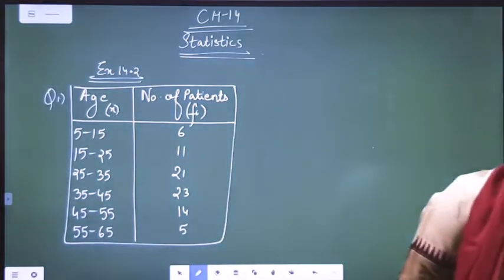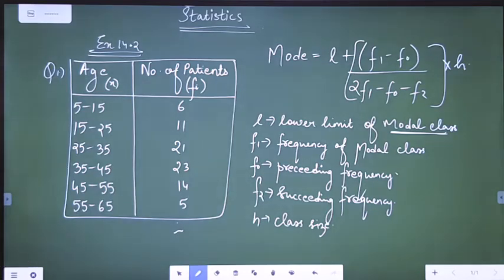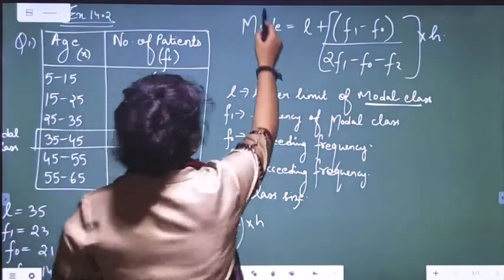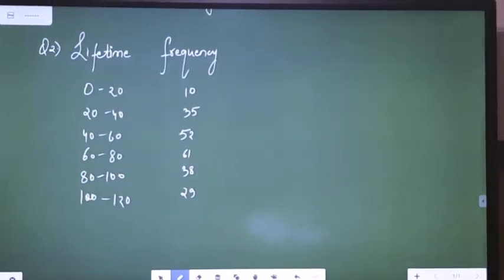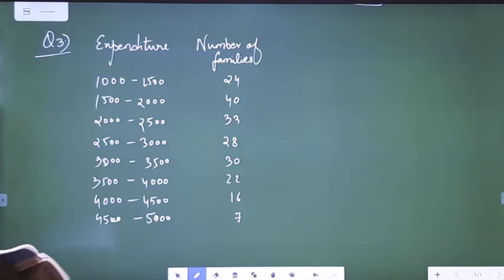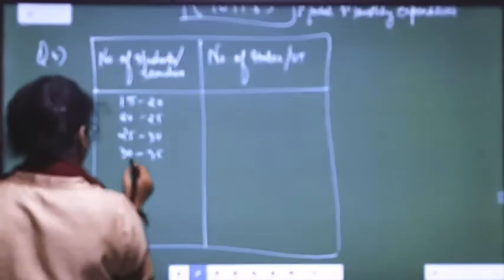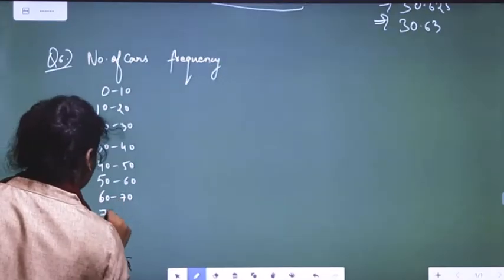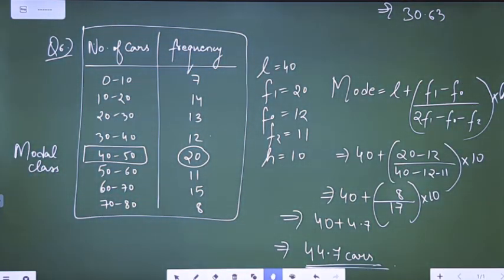ch 14 ex 14.2